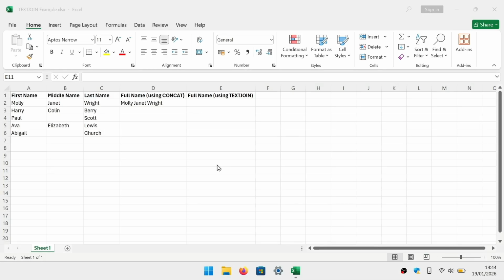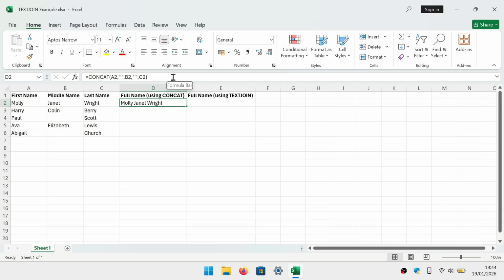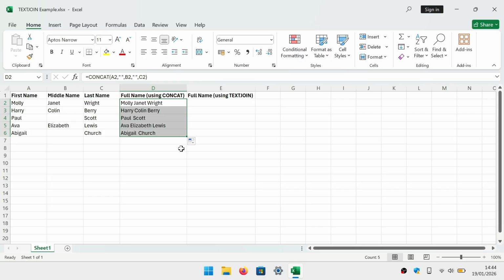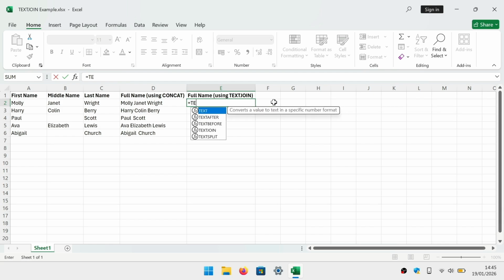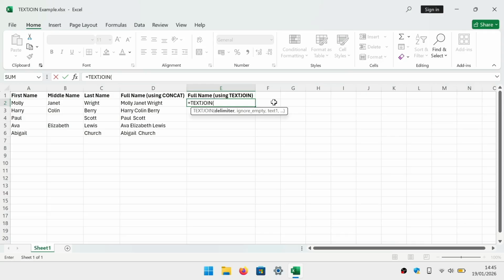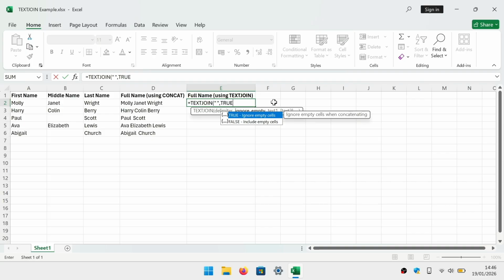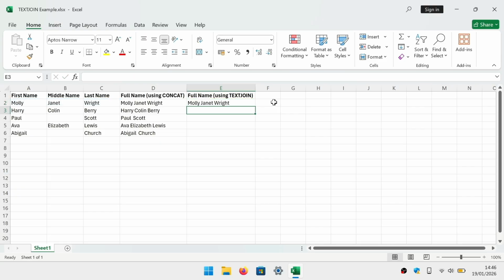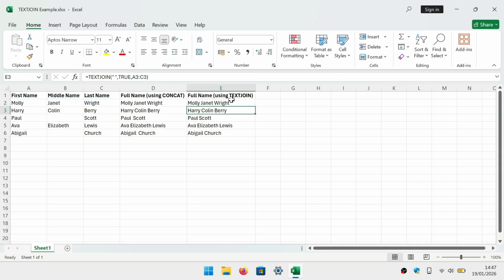Microsoft Excel | combine data with the TEXTJOIN function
While the CONCATENATE and CONCAT functions are both widely used in order to join data into series. For example joining a first and last name, in order to get someone’s full name. You might be better served using TEXTJOIN as this function is more versatile, easier to work with and will give you a cleaner result.